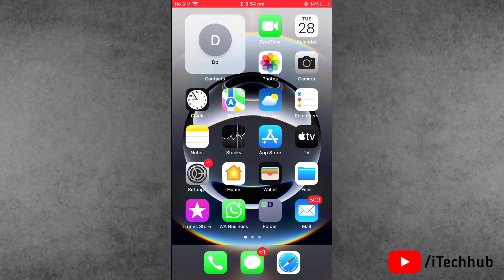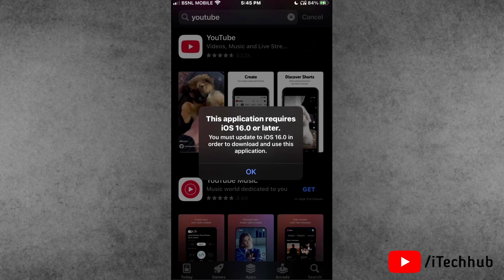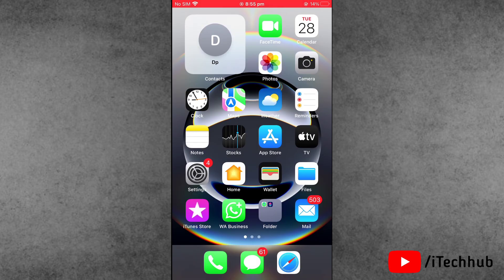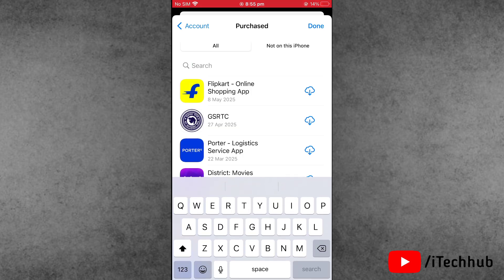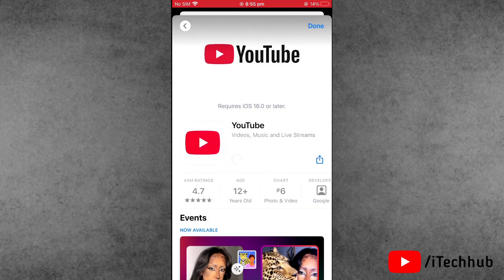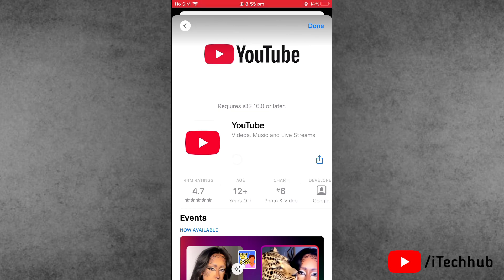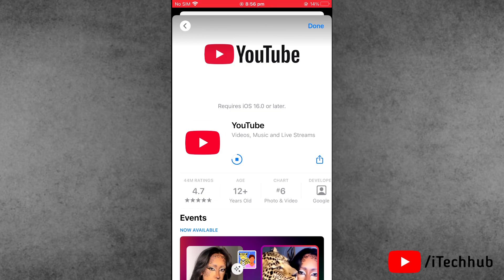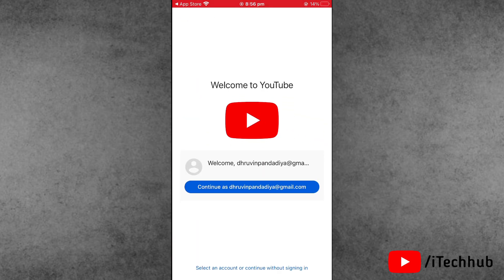How to Download Old YouTube App on iPhone 7/7 Plus | Youtube Requires iOS 16.0 Or Later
in this video, i will show you if your iphone is not supported to latest ios 16 then when you download youtube app show message is this application requires ios 16.0 or later how to fix ?